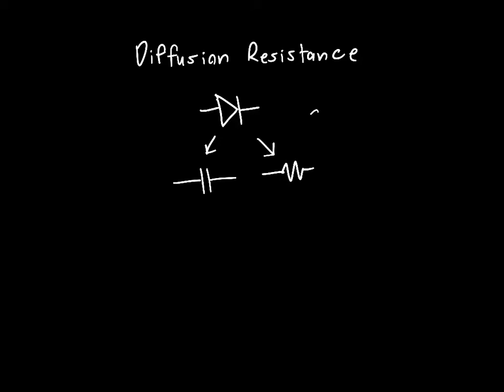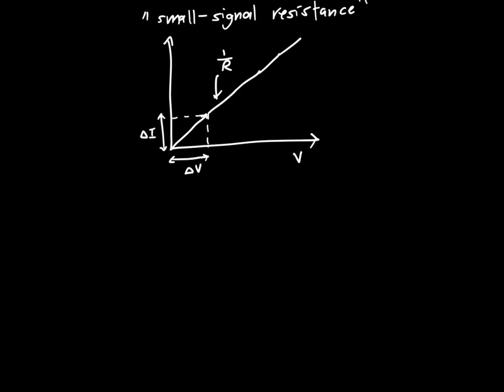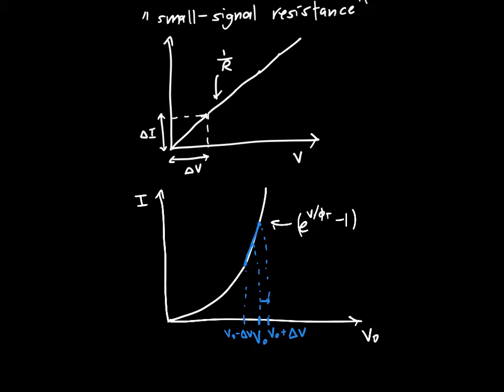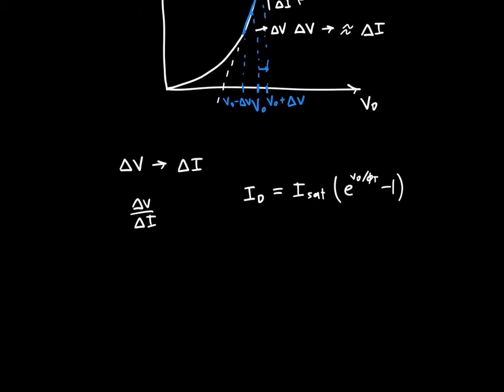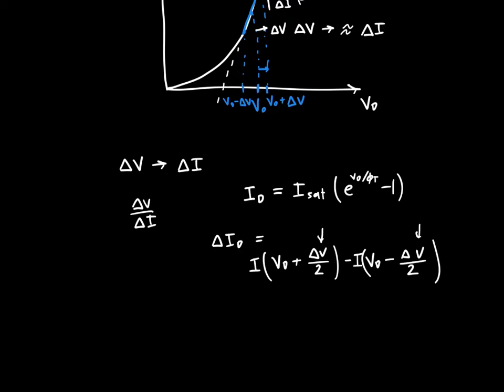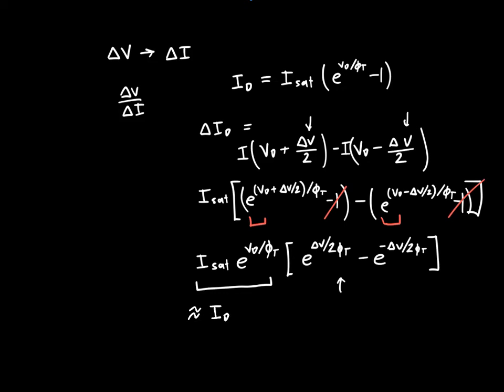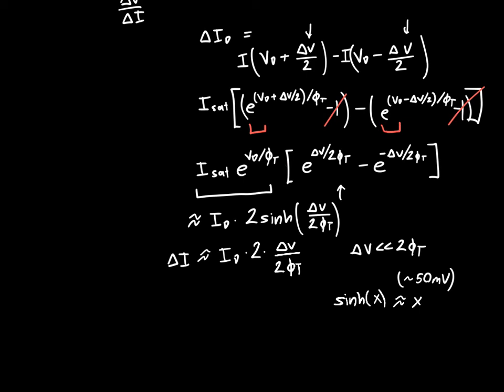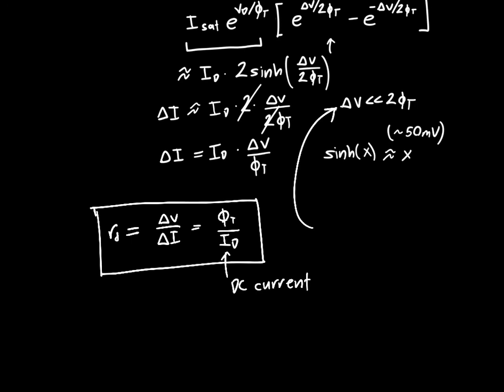Diode Diffusion Resistance Derivation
Changes in the carrier profile when operating a diode under forward bias cause an apparent resistance, which we call "diffusion resistance".